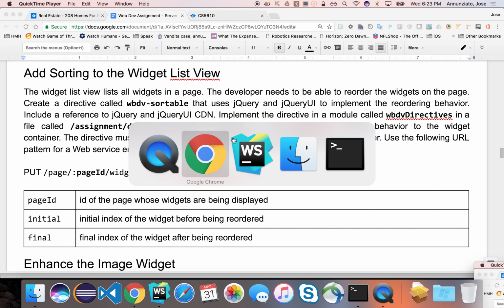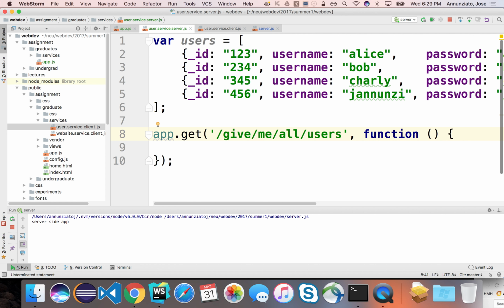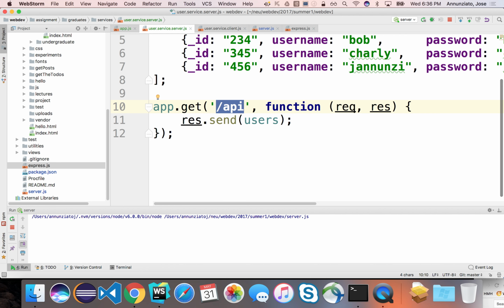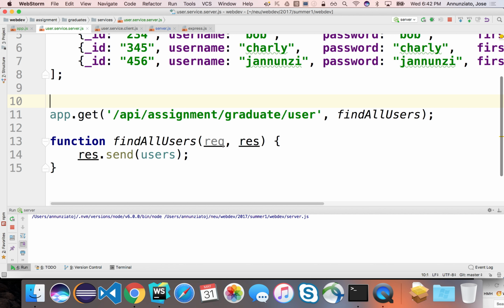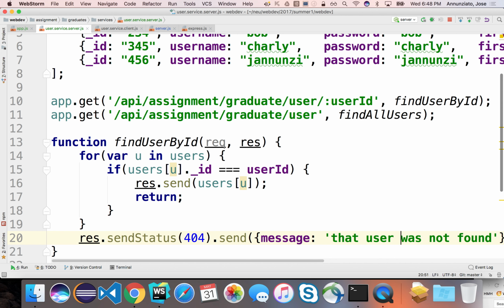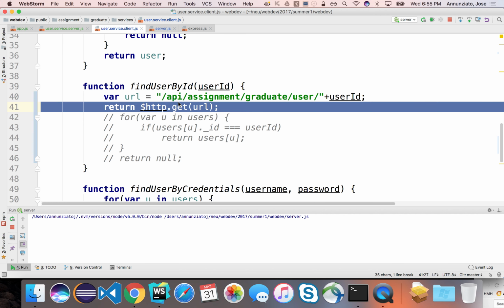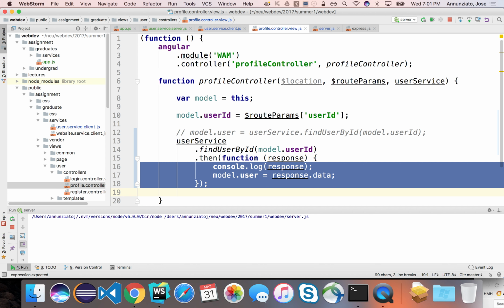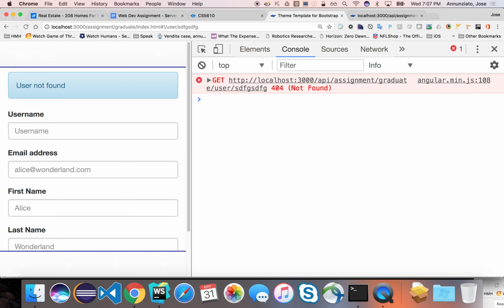4.2 find user by id on node.js server from angular MEAN - graduate webdev summer 1 2017